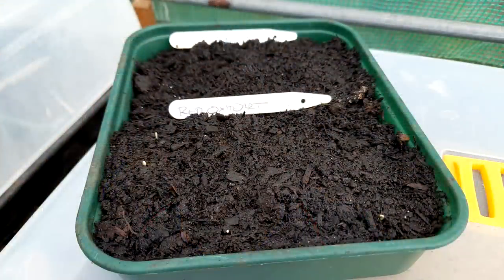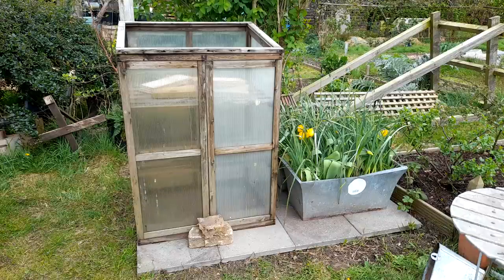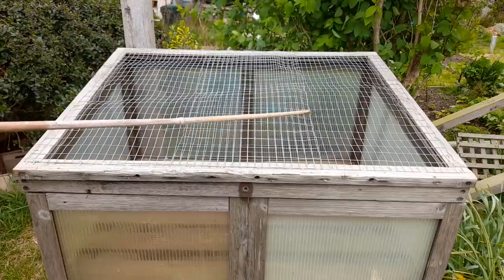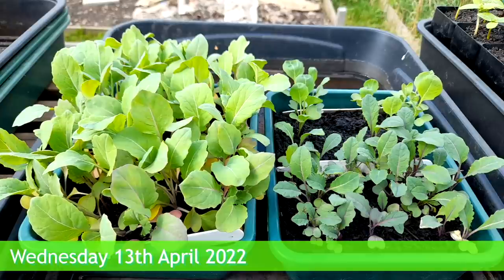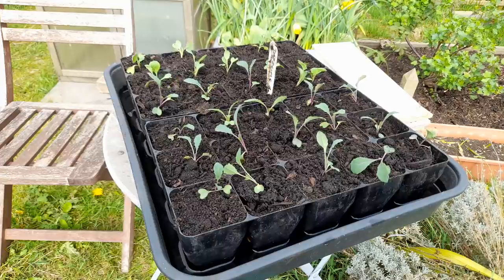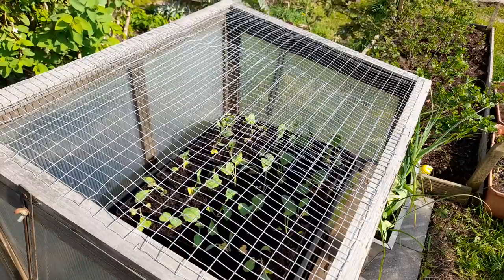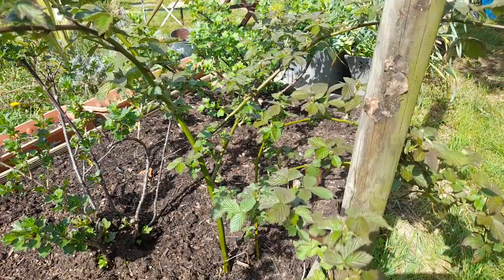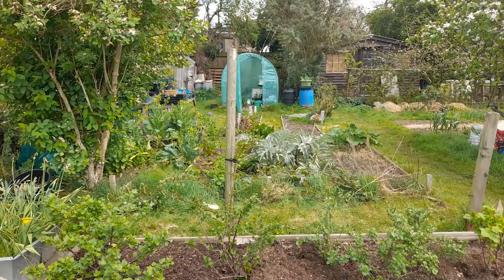Germination, Wood Treatment & Training a Blackberry: A Week at the Plot, 11 - 17 April '22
Monday finds me very pleased with some germination in the polytunnel, and I get down to using an Eco wood treatment on the wooden Growhouse;
Tuesday sees me borrowing a staple gun and getting on with adding the mesh to the top of the wooden Growhouse;
Wednesday sees a job being done I have wanted to do for some time - pricking out and potting on the Groninger Brussels Sprouts, Dazzling Blue Kale and Portuguese Cabbage and popping them into the wooden Growhouse, and I start sorting out a post for the training of the cultivated thornless blackberry;
On Thursday I continue with the training of the cultivated thornless blackberry.

0:00 Introduction
0:10 Monday 11th April 2022
11:34 Tuesday 12th April 2022
17:11 Wednesday 13th April 2022
25:22 Thursday 14th April 2022
30:59 Endpiece